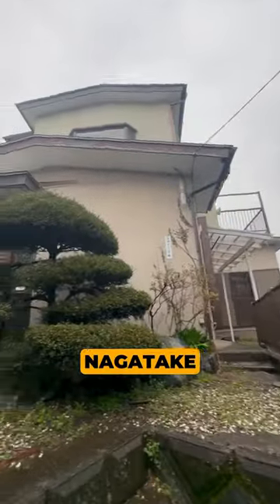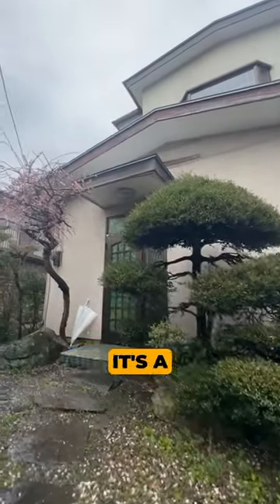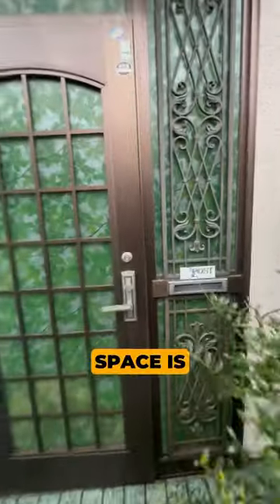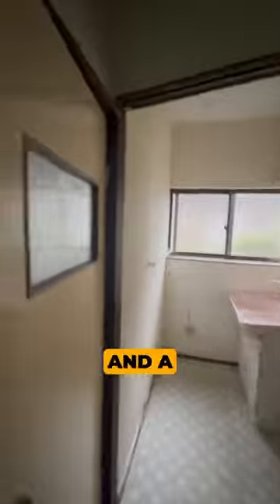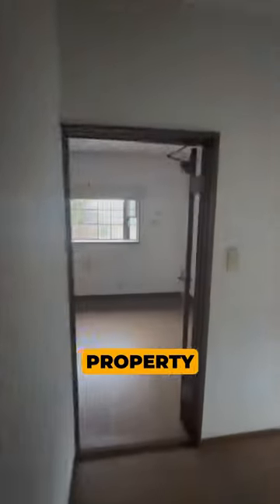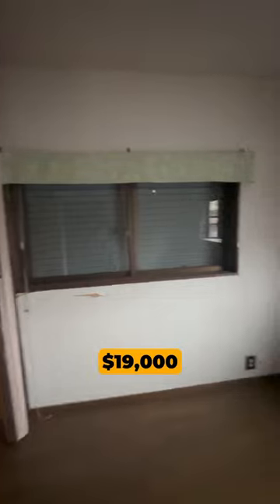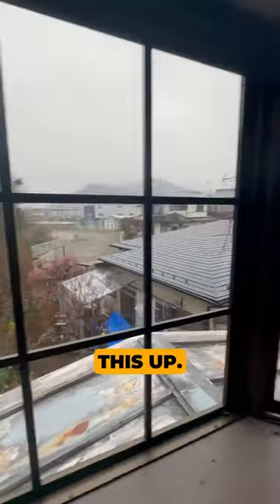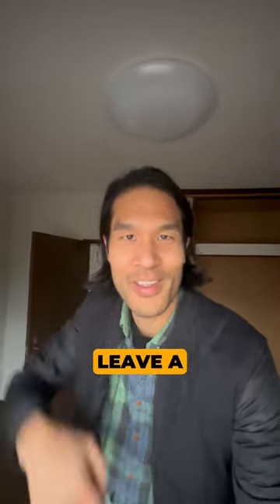A Spacious 5-Bedroom Japanese Abandoned House Right By a River at THIS Price 🏠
A distressed akiya in Sagamihara